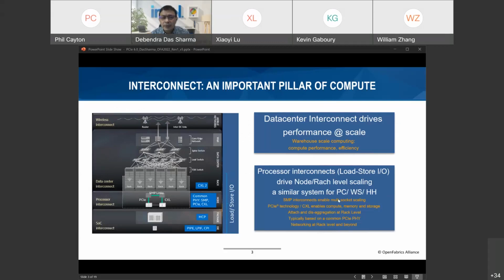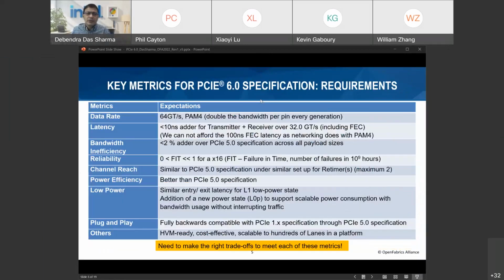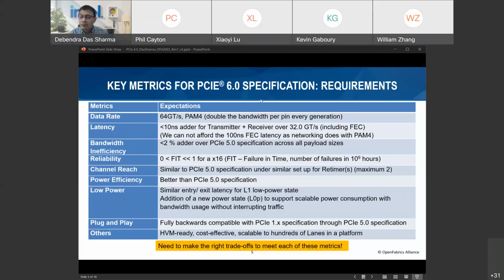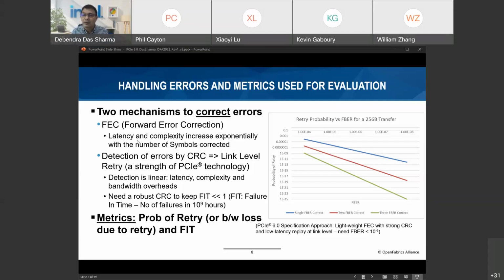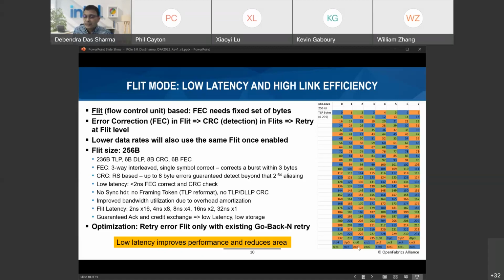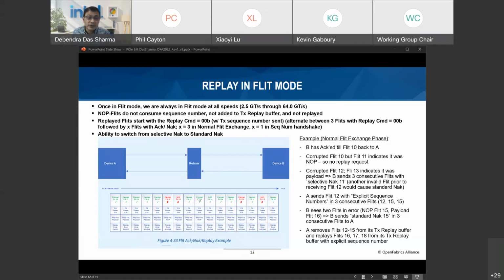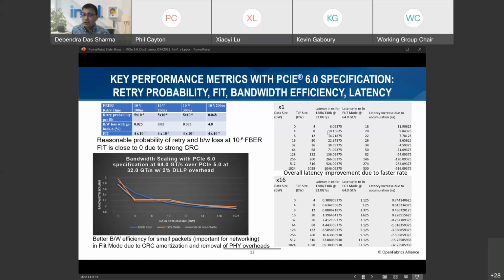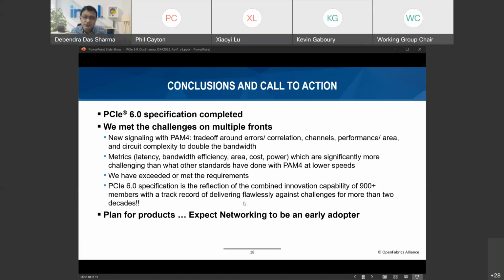PCIe® 6.0 Specification: A High-Performance I/O Interconnect for Advanced Networking Applications